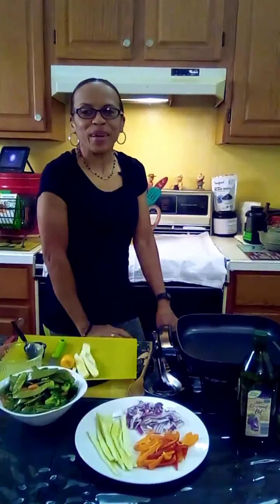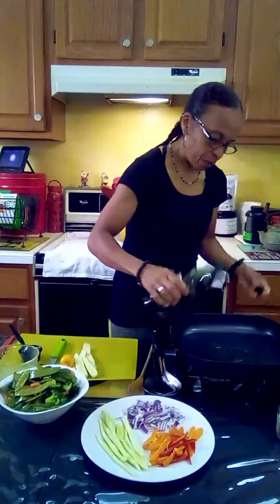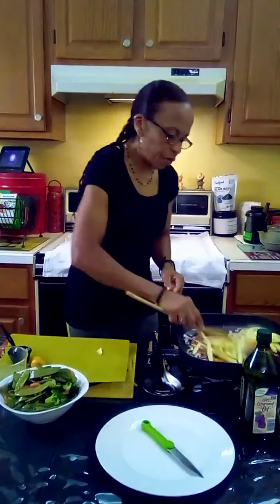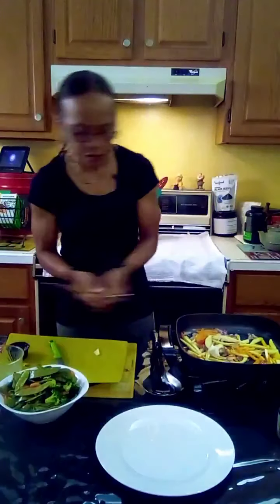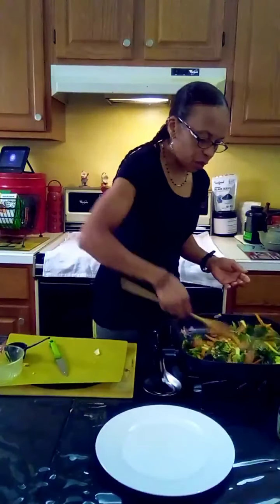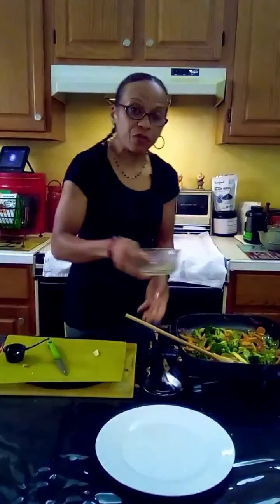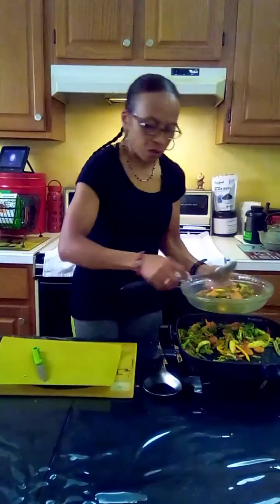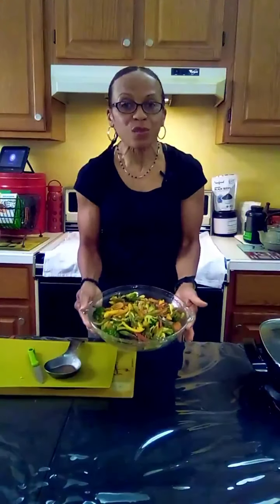Sauteed Veggies with Lemon Juice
Hi everyone!

We all know that vegetables provide important nutrients overall health. So add a dash of lemon juice to your favorite veggies and turn up the flavor! Hope you enjoy!

Jazz D...